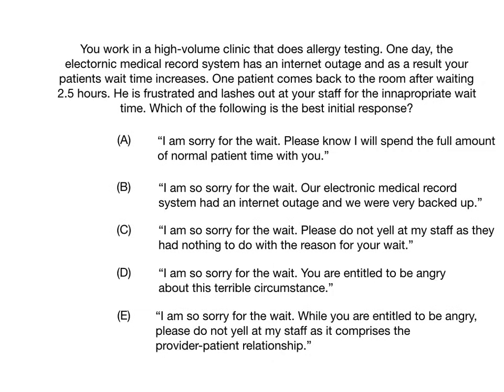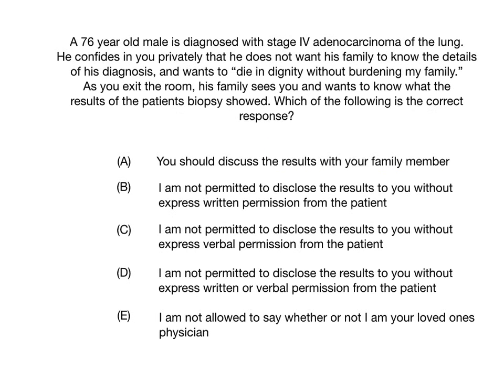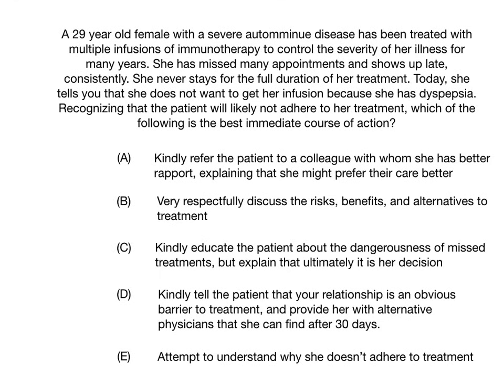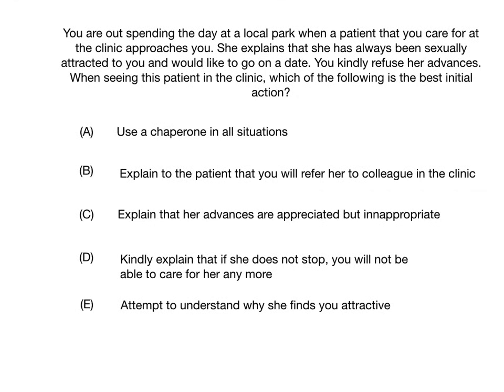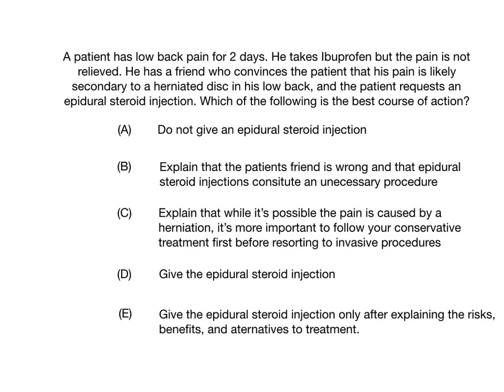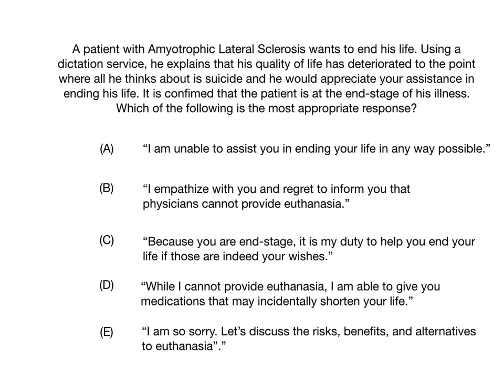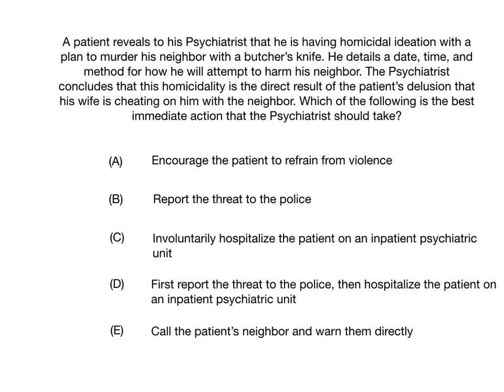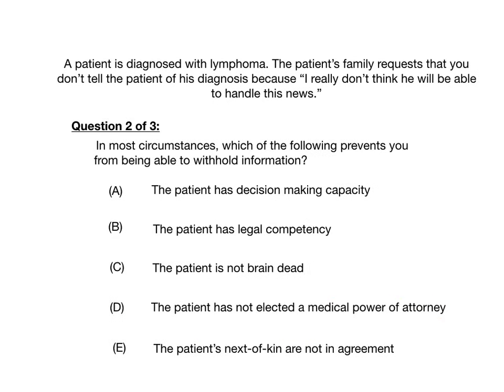Ethics (USMLE/COMLEX Practice Questions)